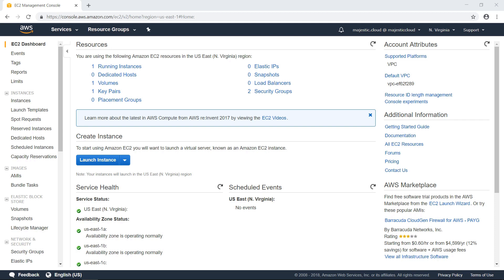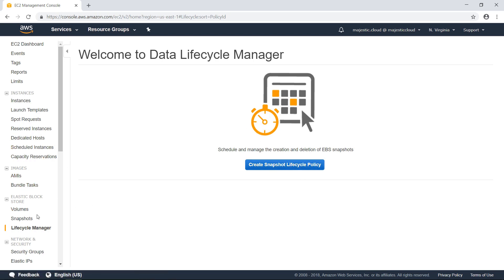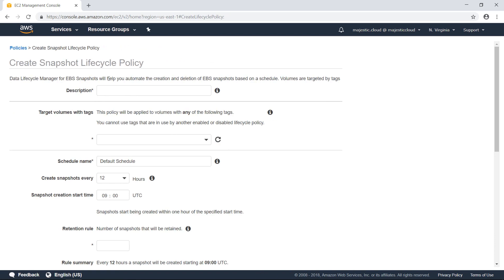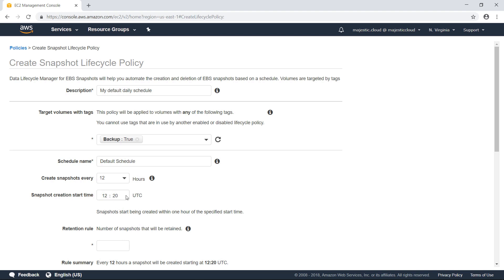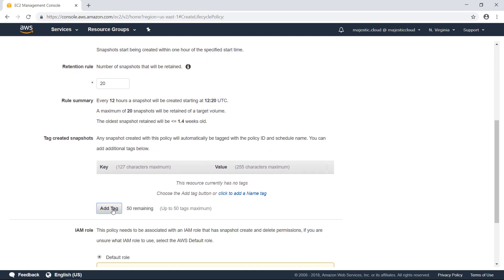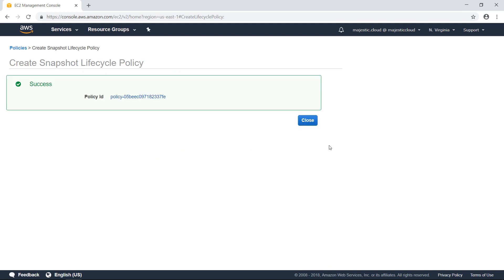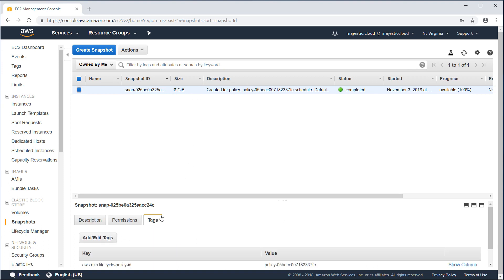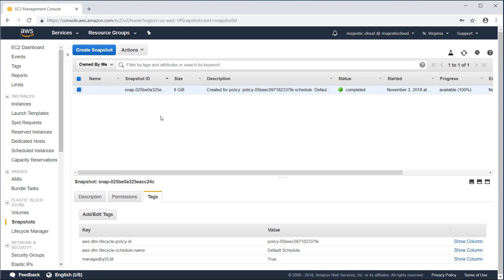Automate your EC2 volume snapshots with AWS Data Lifecycle Manager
Up until recently you could create automated
snapshots of your volumes by using shell scripts or lambda functions. These sometimes could prove difficult to create and maintain.
A few months ago AWS released Data Lifecycle Manager. This tool allows you to schedule the creation of automated snapshots
every 12 or 24 hours. It even allows you to set how many days you want to keep the snapshots. After this period passes the snapshots
are automatically deleted. This video will show you how to set up the policies in Data Lifecycle Manager